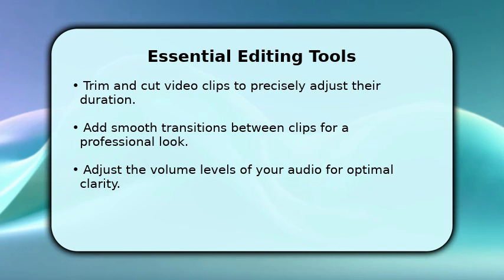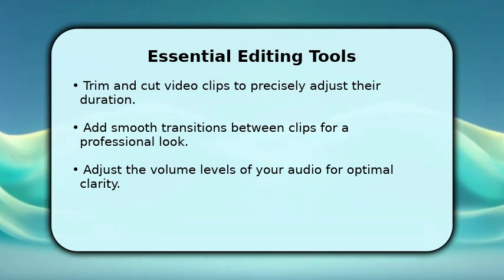How to Use Editing Mix App 2025 - Easy Guide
▸ (t) In this video, we will show you how to use the Editing Mix app in 2025. The Editing Mix app is a powerful tool that allows you to edit and mix your videos with ease. We will cover all the features of the app and provide step-by-step instructions on how to use it. Whether you are a beginner or an experienced user, this video is for you.